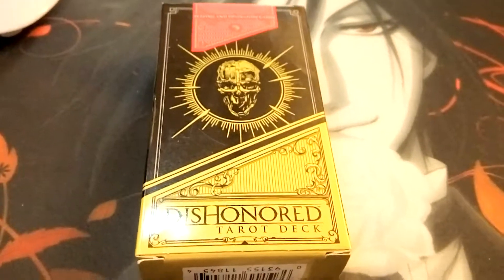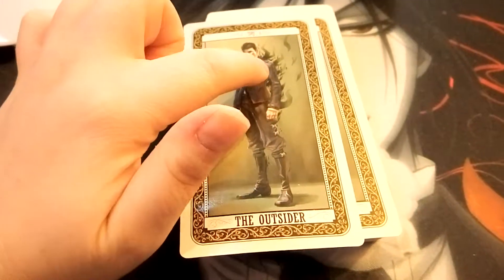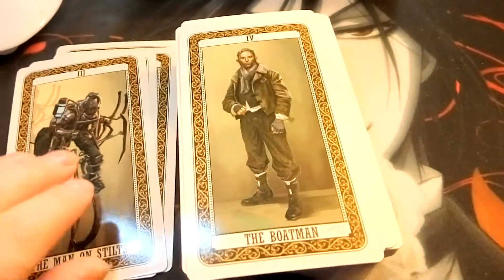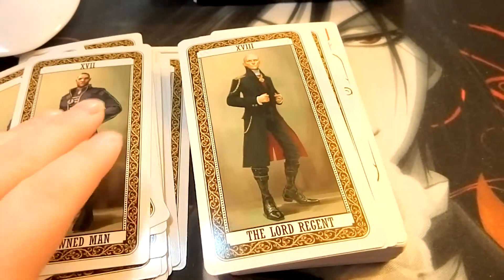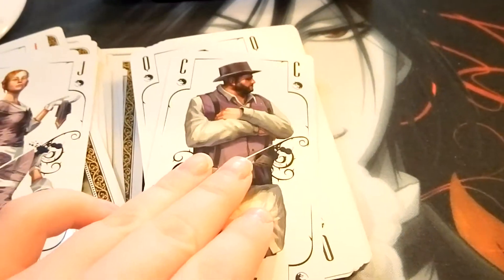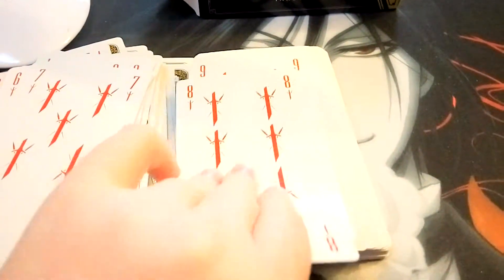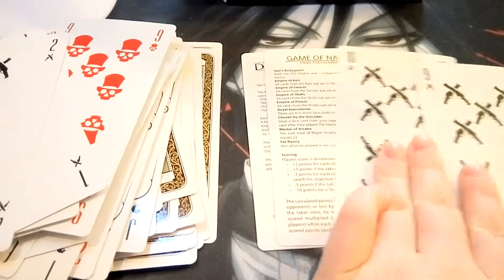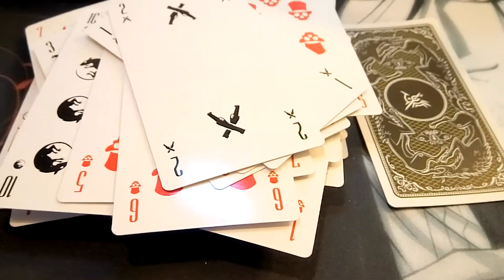Dishonoured tarot deck box opening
To play Nancey and for divination.